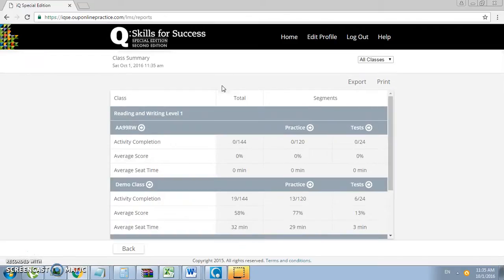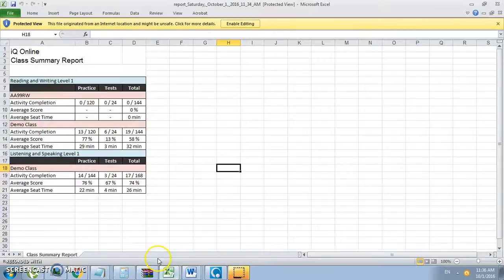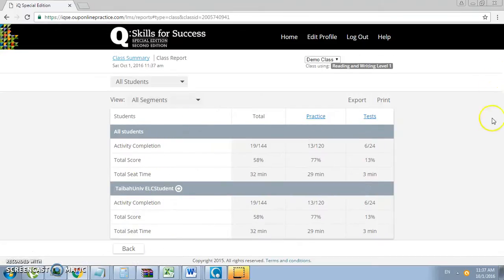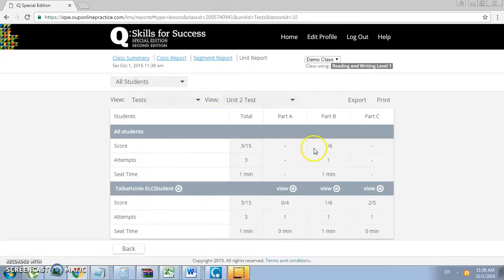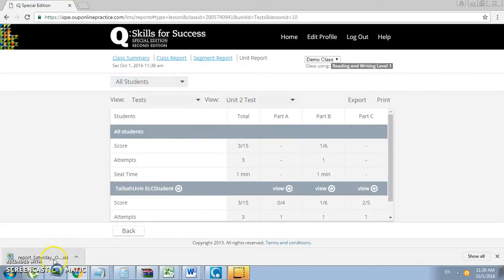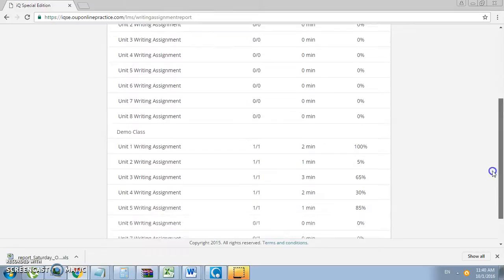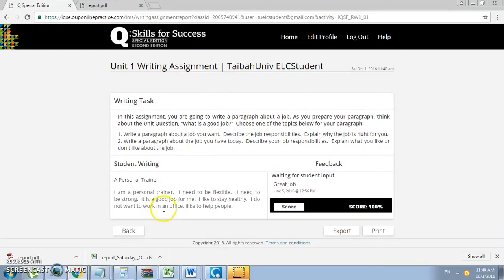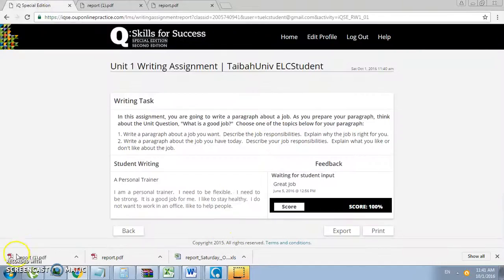Qskills LMS Reporting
This is a tutorial for Taibah ELC Teachers about Qskills Online LMS reporting component . Tutorial provided by Taibah University ELC E-learning Unit.